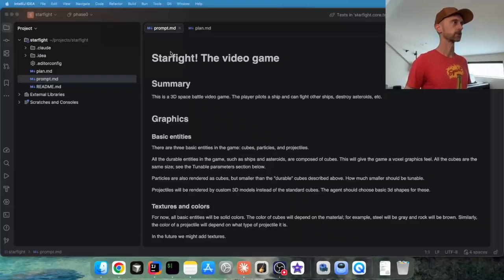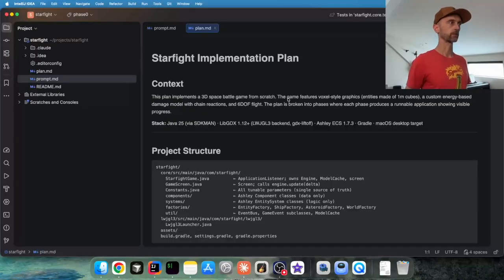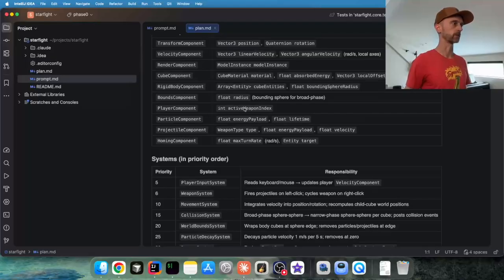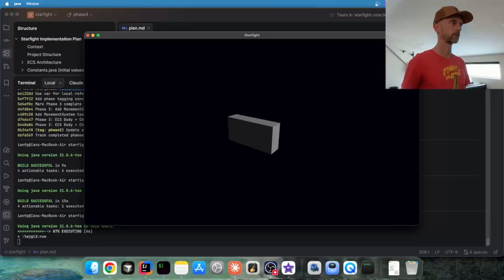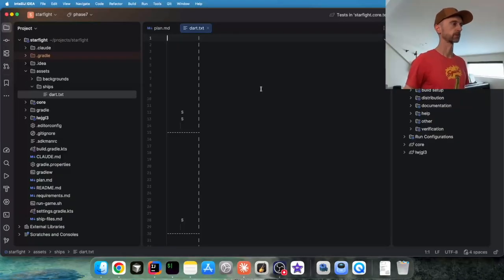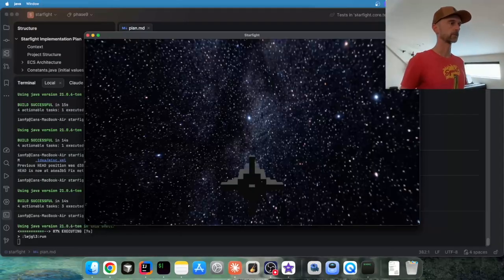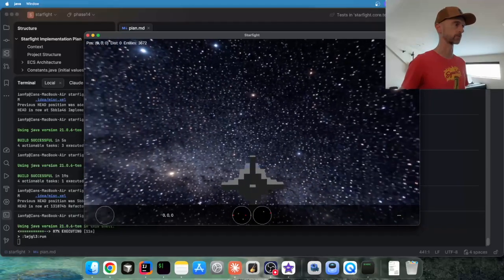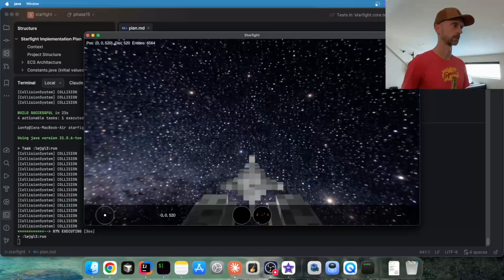I prompted AI to build my game. Here's what happened. | Starfight ep4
What does it actually look like to prompt an AI to write game code? In this three-minute devlog I show my Claude Code workflow — how I structure prompts to build real game features — alongside a visual tour of Starfight! 3D's early development, from a blank screen to when it actually started to look like a game.

Watching a 3D space combat game go from a blank window to something that actually feels like a game is one of the most satisfying parts of solo development. With AI tools, all of this happened in three days.

Part of an ongoing solo devlog building Starfight! 3D — a 3D space combat game with fully destructible block-based environments.